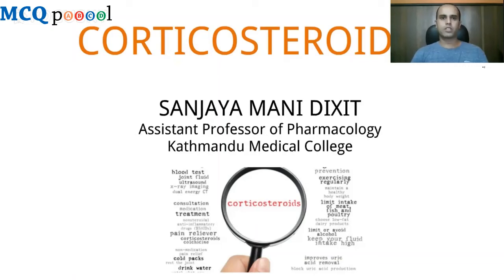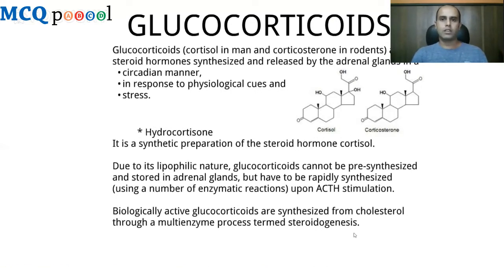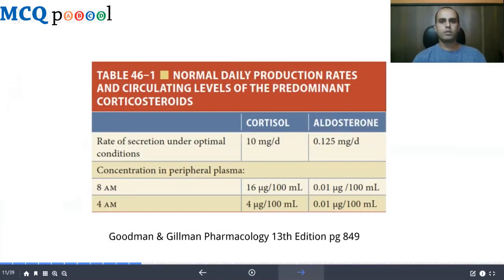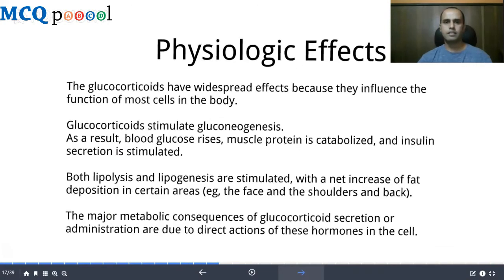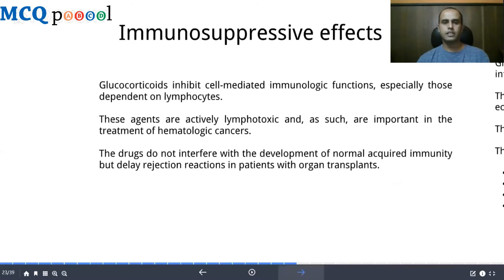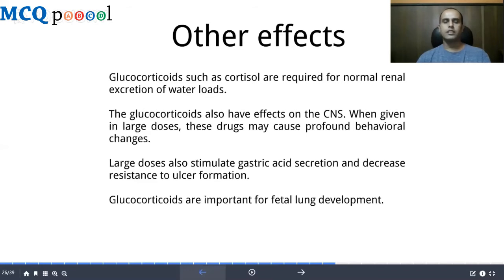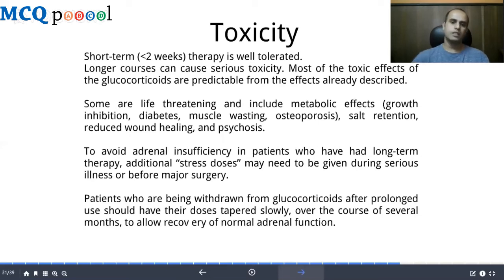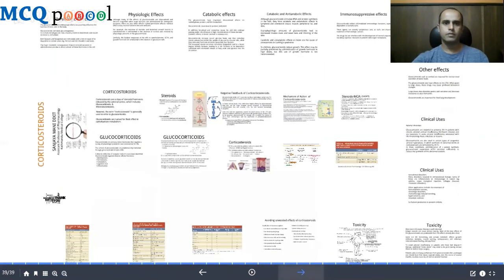Corticosteroids- Lecture I- Pharmacology Lecture Series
Welcome to Lecture I of our Pharmacology Lecture Series, where we explore the fascinating world of corticosteroids. In this session, we will cover the essential aspects of corticosteroids, including their classification, mechanisms of action, pharmacokinetics, and therapeutic applications. Corticosteroids play a crucial role in managing various medical conditions due to their anti-inflammatory and immunosuppressive properties. This lecture aims to provide a comprehensive understanding of how these steroid hormones function and their impact on patient care. Enhance your learning experience with game-based learning in pharmacology!